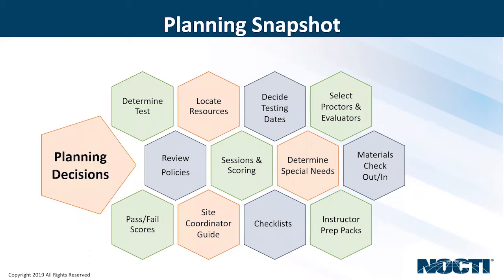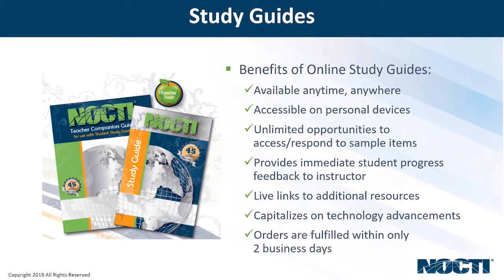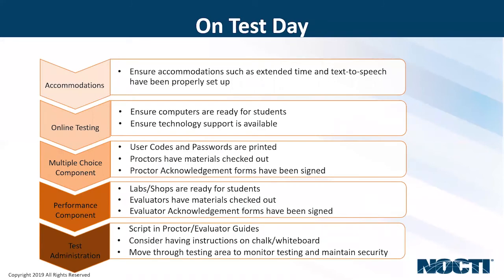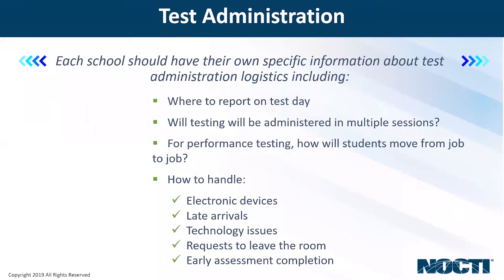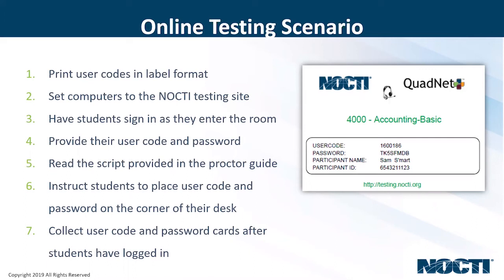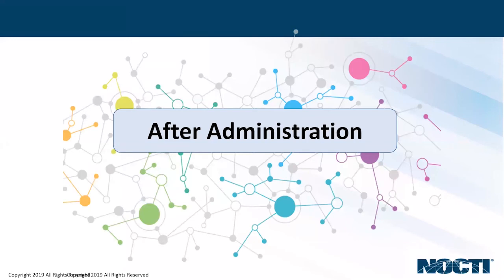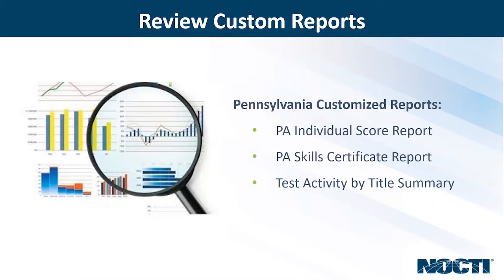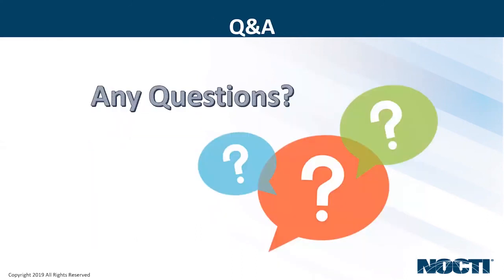Before, During, and After NOCTI Testing Webinar